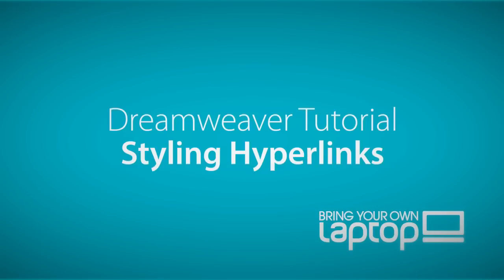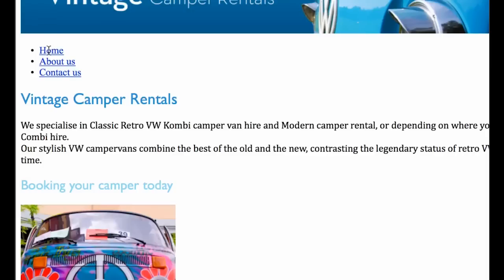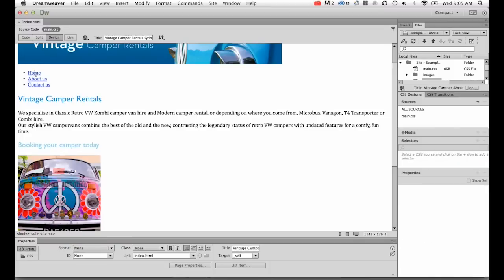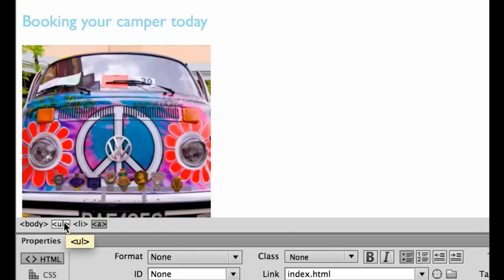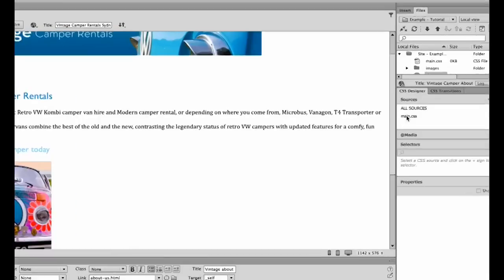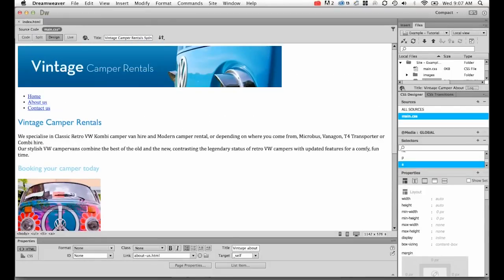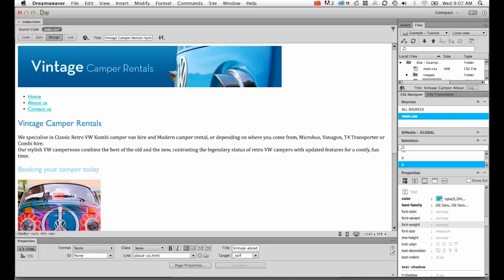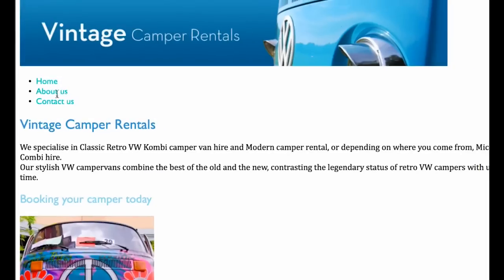Change link font & color in CSS - Dreamweaver CC Tutorial [19/34]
Hi and welcome to this Dreamweaver tutorial. My name is Daniel Walter Scott and I’m a trainer here at Bring Your Own Laptop.

What we’re going to look at in this tutorial is we’re going to look at styling our links or our Hyperlinks in Dreamweaver.